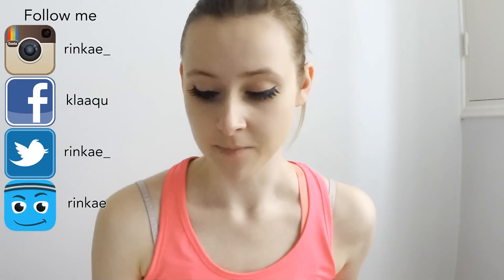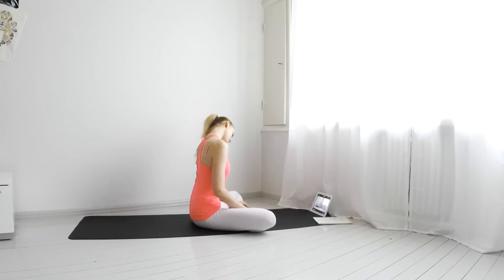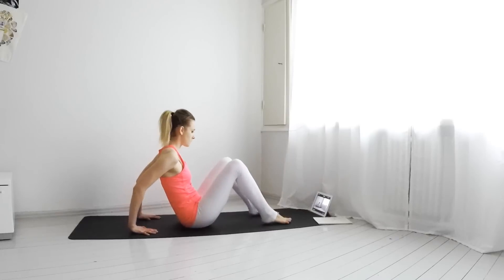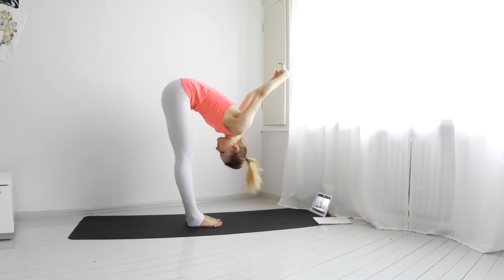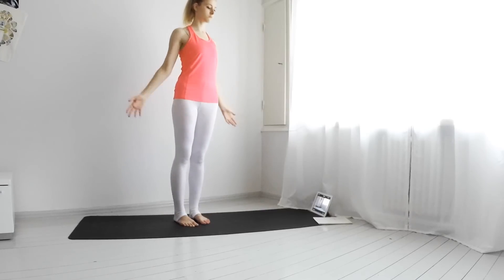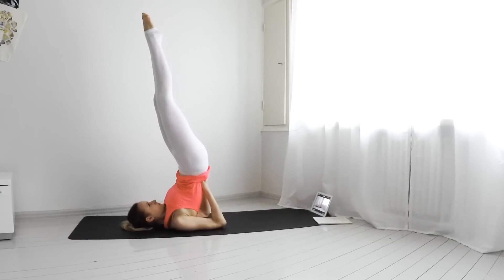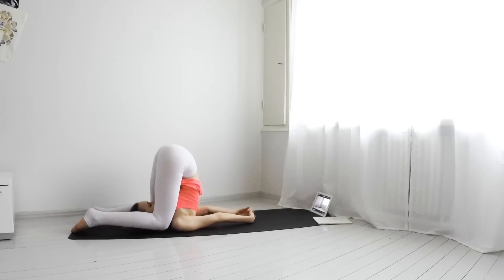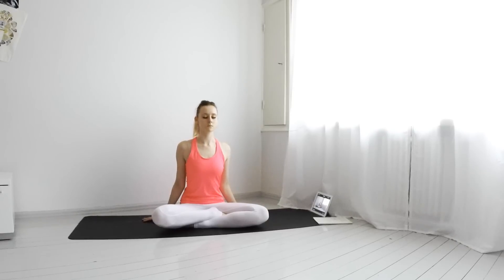Day 13: Upper back // 21-Day Yoga Challenge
This routine will give you some relief on your upper back problems and help the movement of your shoulder blades and also calming your mind.